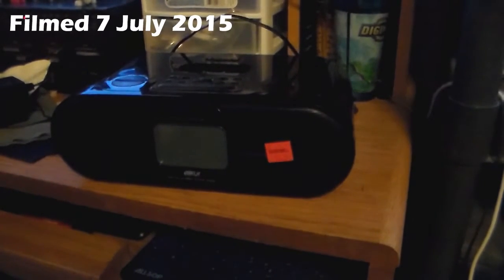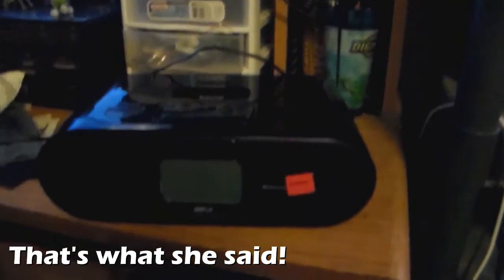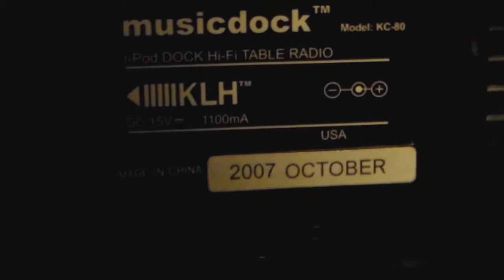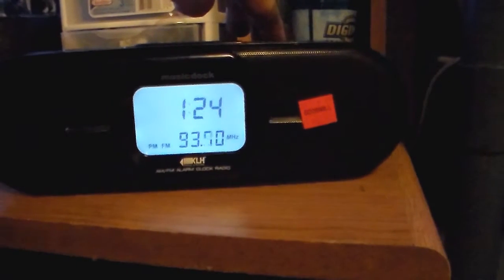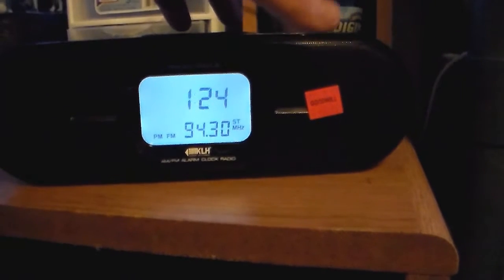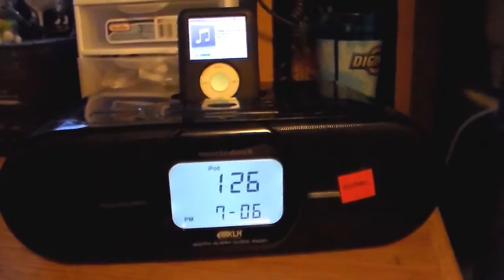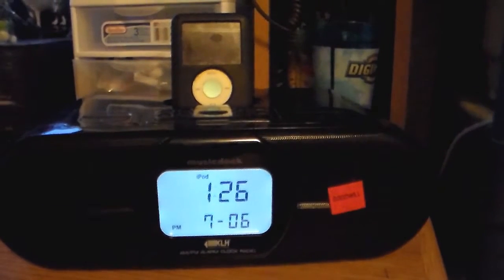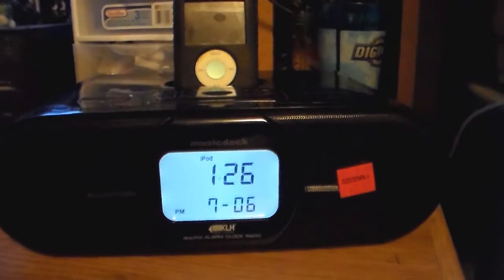Eskie's Vlog 070715: A KLH iPod Radio Thing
Yeah, I don't know.